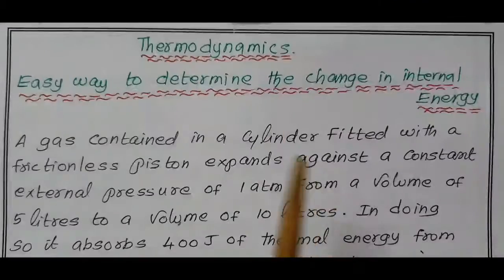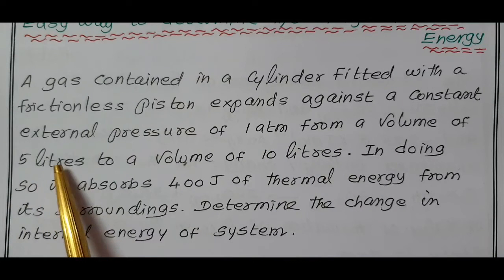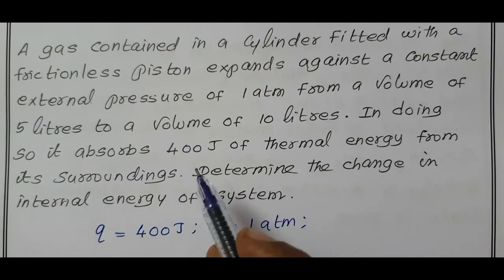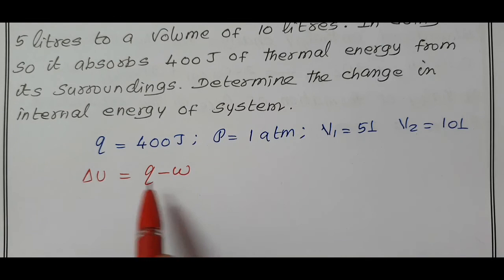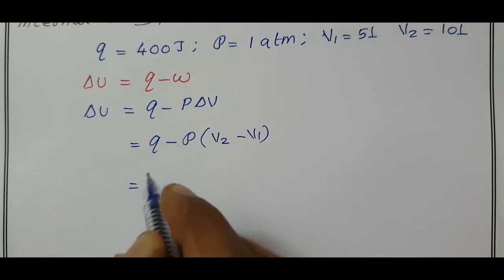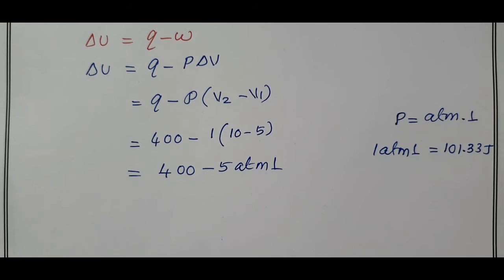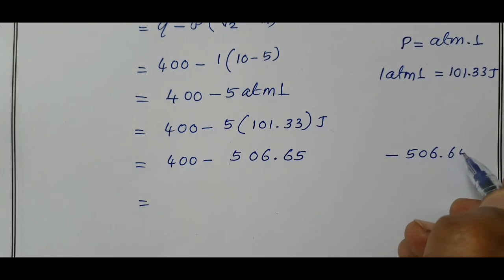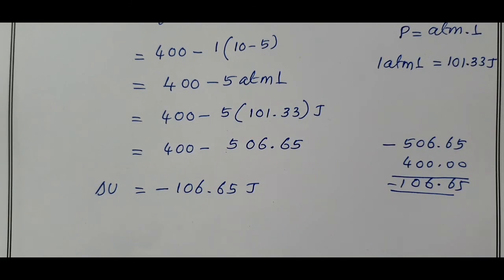Easy way to determine the change in internal energy/Thermodynamics/11th Chemistry/CBSE/NEET/TN Board